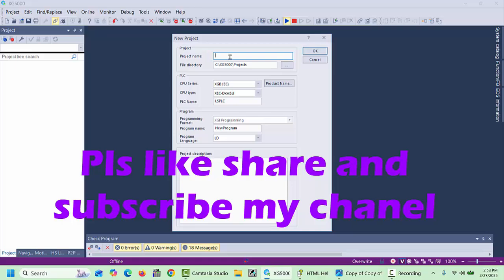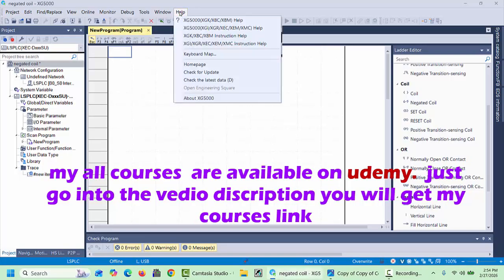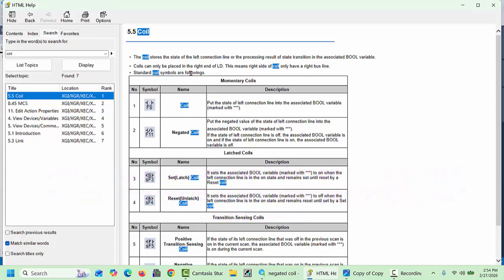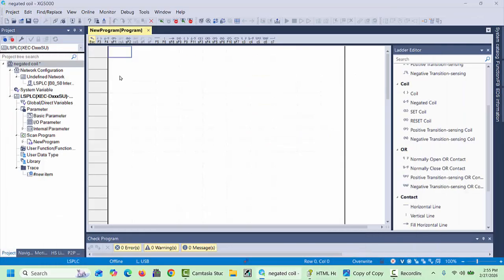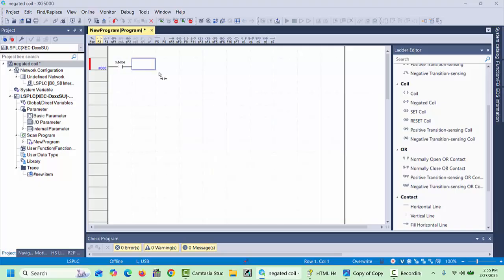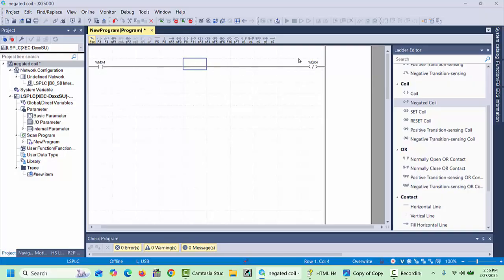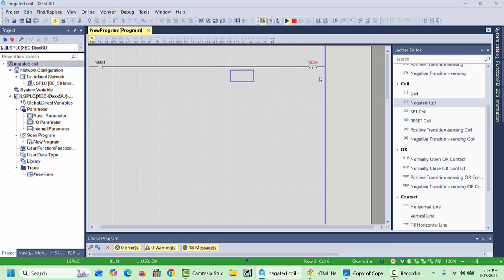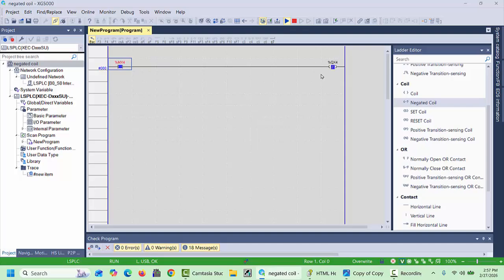Mastering the Negated Coil in LS Electric PLC | XEC-DR60SU Logic Guide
Welcome to Parveen Automations! In this detailed guide for engineers, technicians, and students, we explore a fundamental yet powerful instruction in ladder logic: the Negated Coil (NOT Coil or Inverted Output).

This tutorial provides a step-by-step walkthrough on how to effectively program and apply the Negated Coil using the LS Electric (LSIS) XEC-DR60SU PLC model with XG5000 software. You will learn the core concept behind this logic, see practical examples of its implementation, and understand scenarios where an inverted output is essential for your industrial automation projects.

Whether you are learning PLC programming or looking to refine your skills, this video will clarify the function and application of the Negated Coil, a key component in creating efficient and robust control systems.

This video is for educational and informational purposes only. The logic and programming shown are demonstrated in a controlled, simulated environment. Attempting to implement or modify PLC programs on live industrial machinery without proper qualifications, risk assessments, and safety protocols can lead to equipment damage, severe injury, or death. Always adhere to your local safety standards and the manufacturer's operational guidelines.